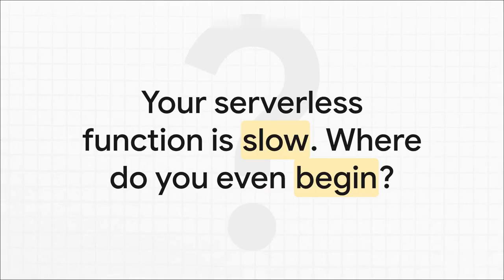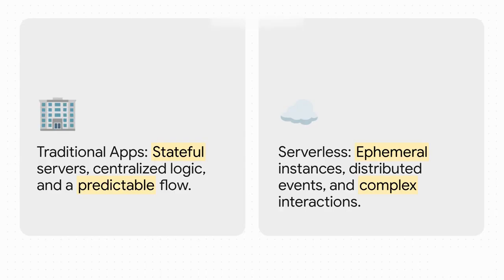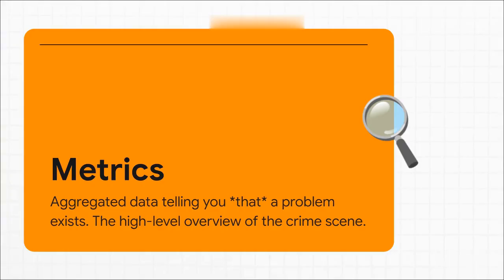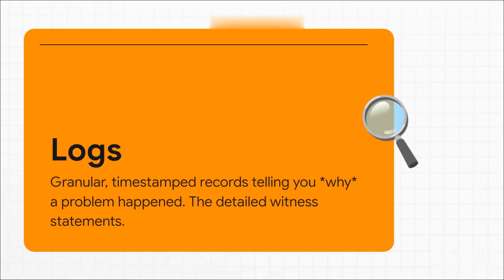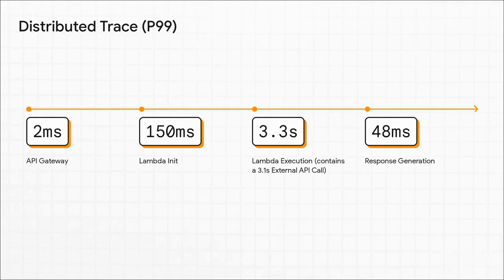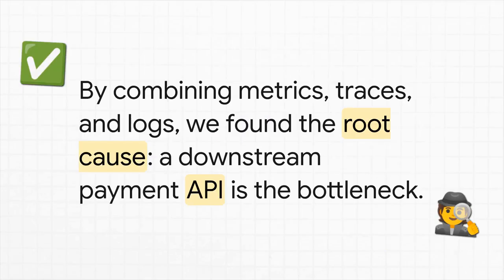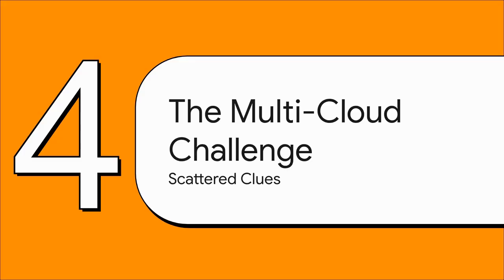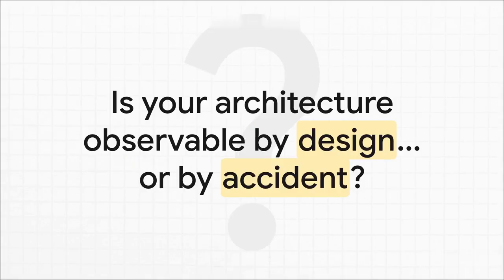Observability for serverless workloads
This video explains the particular observability challenges for serverless (Lambda, Azure Functions, Cloud Functions) across providers.